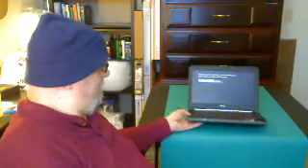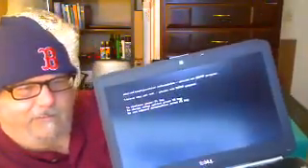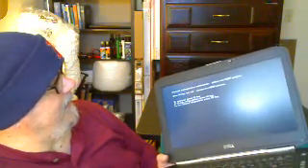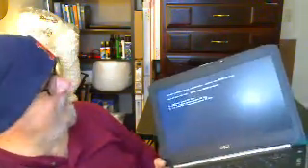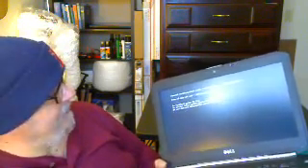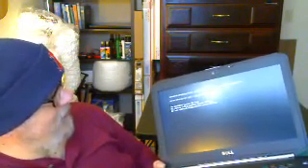How to fix Invalid configuration information error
Here is what to do when you get Invalid configuration information error please run SETUP program
Time of day not set - please run SETUP program
to continue press F1 key
to change setup options press F2 key
to run onboard diagnostics press F5 key